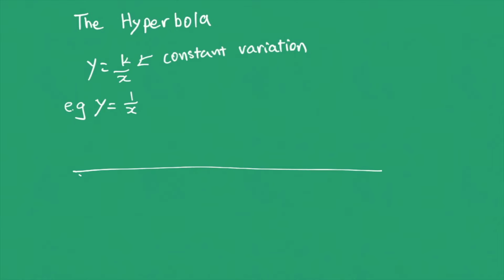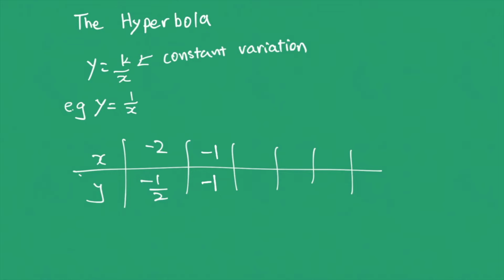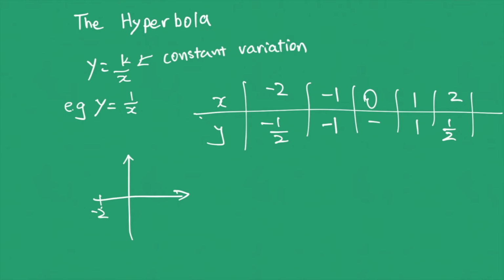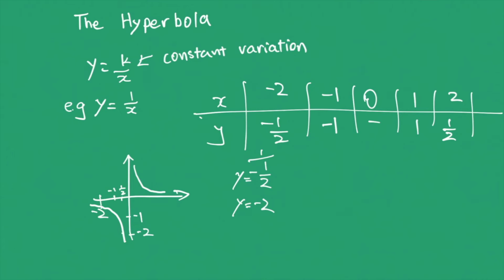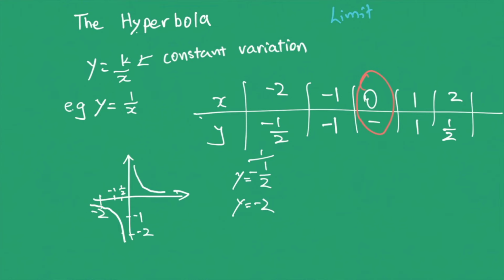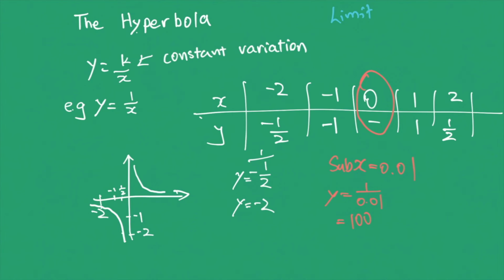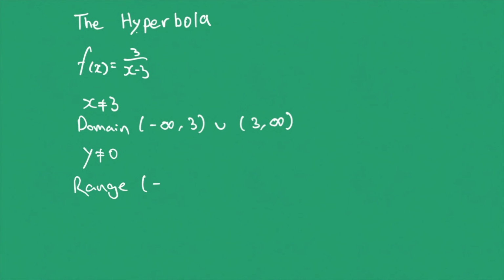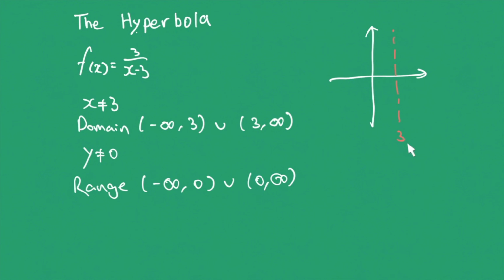The Hyperbola (Year 11)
The Hyperbola
Chatswood Maths